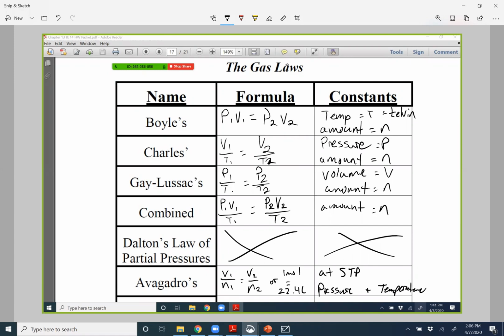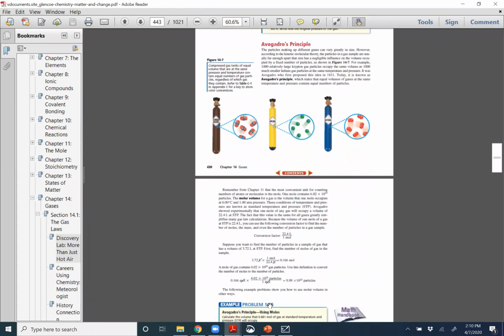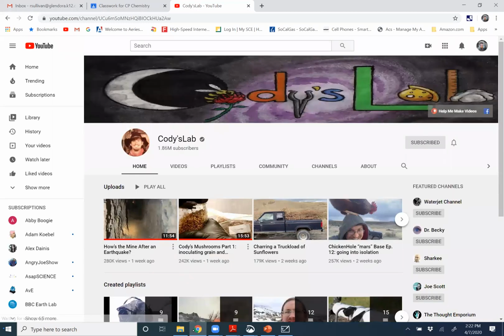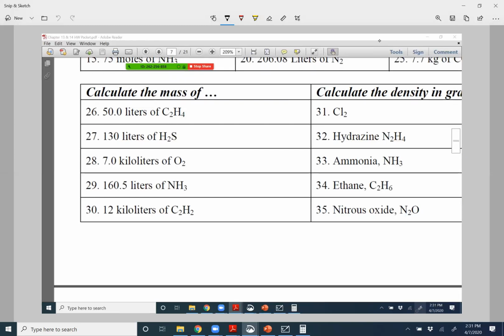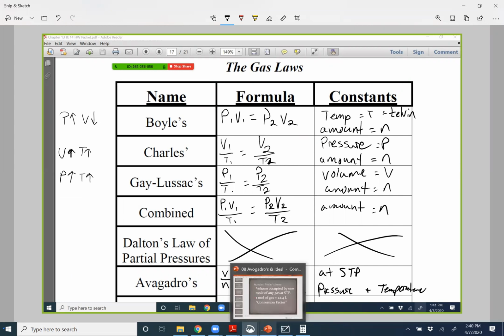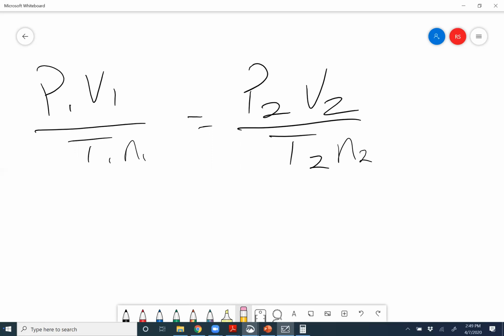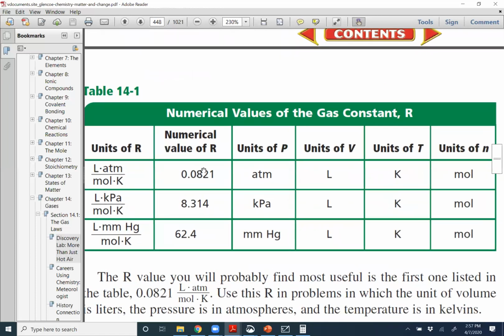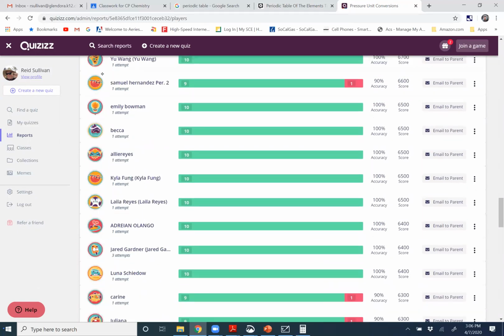Live session 04/07/20